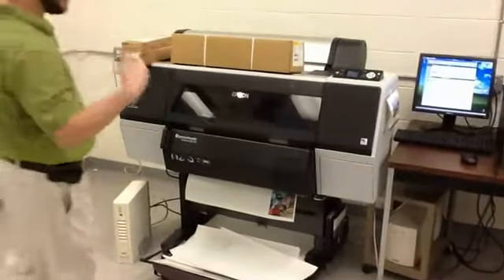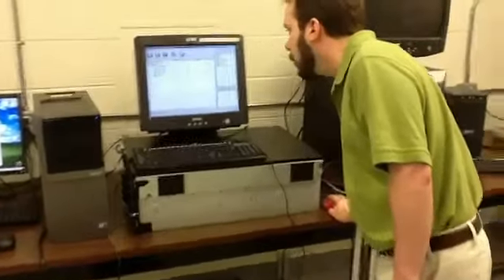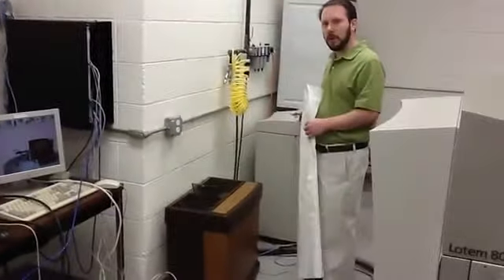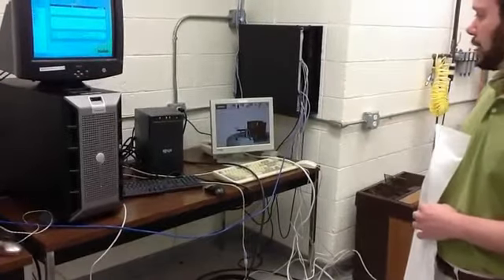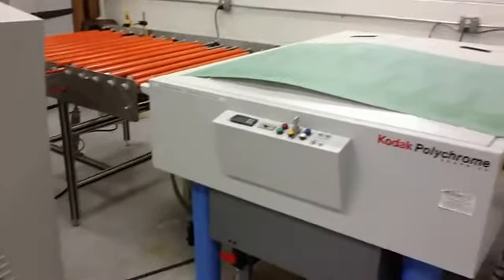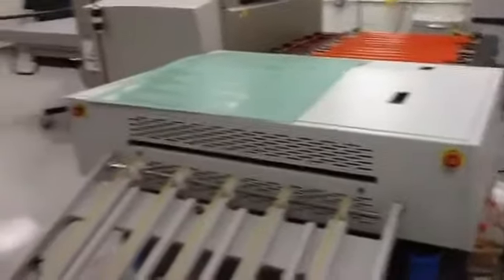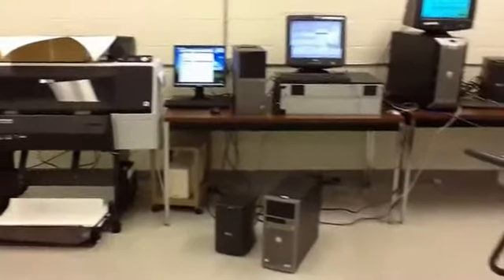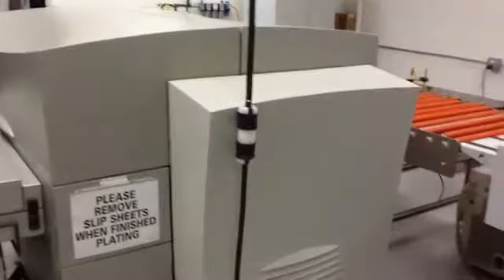Live Demo Lottem CREO CTP.mp4